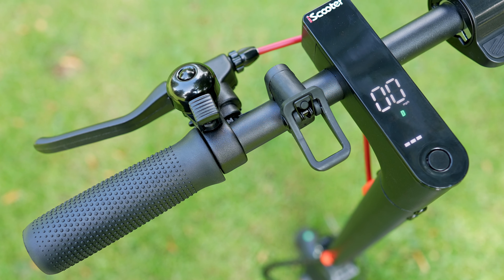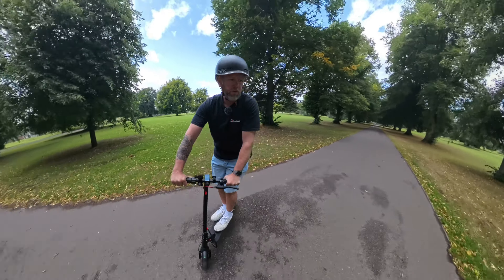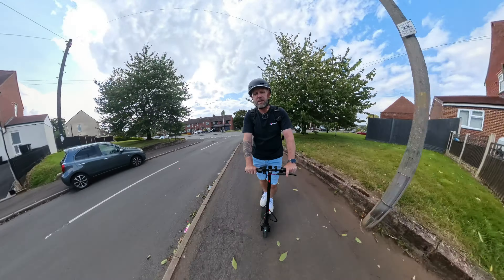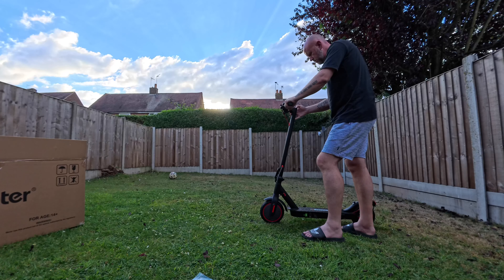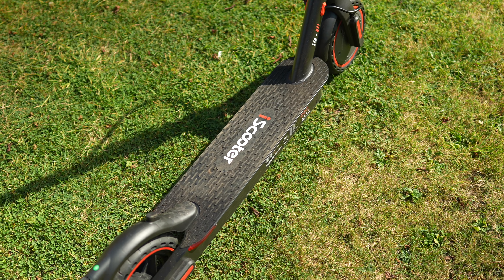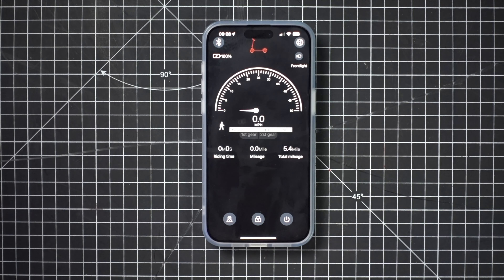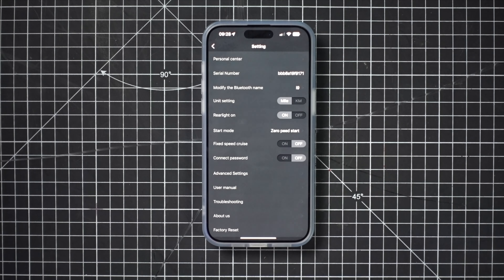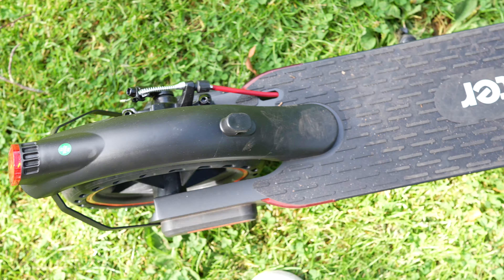Is this the BEST VALUE Electric Scooter in 2024? - iScooter I9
This is the iScooter i9, a budget friendly commuter for college campus runs or smooth city commutes, is this the best value e scooter you can buy in 2024?

Or here 🙌

🔥MOST WATCHED VIDEO🔥
⏰CHAPTERS FOR THE VIDEO⏰
00:00 INTRO